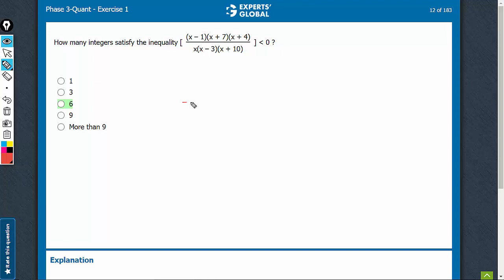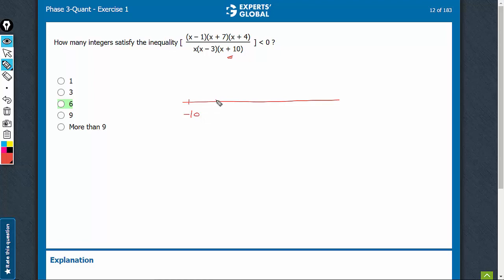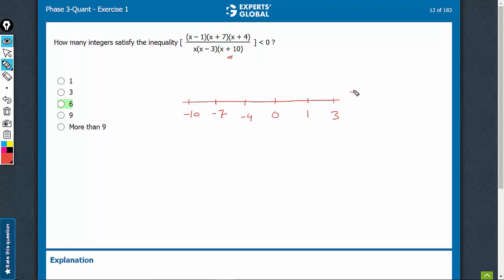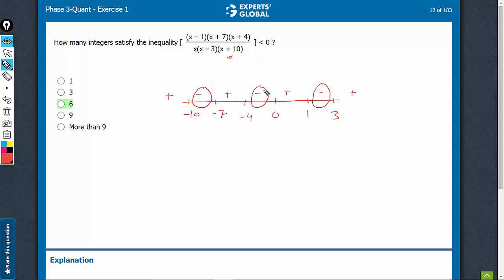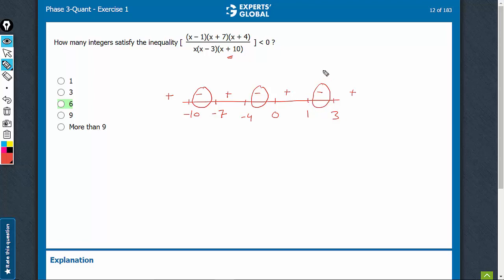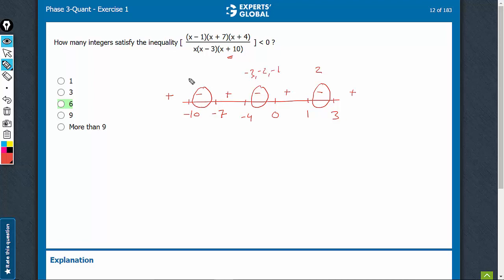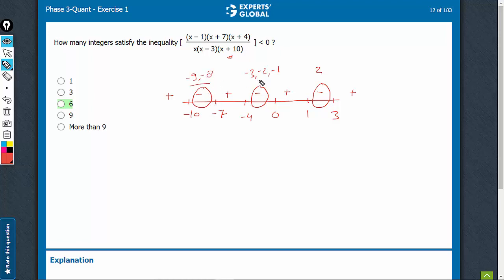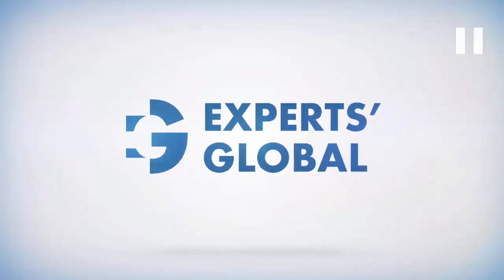How many integers satisfy the inequality | 7271 | Experts' Global GMAT Prep